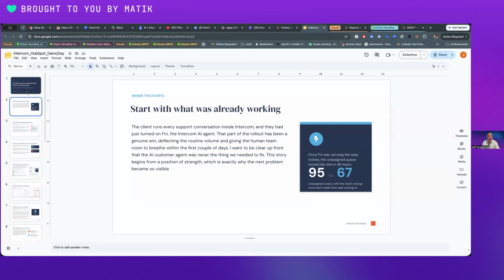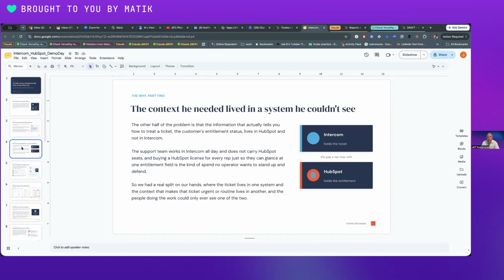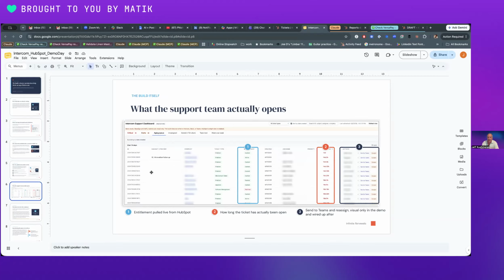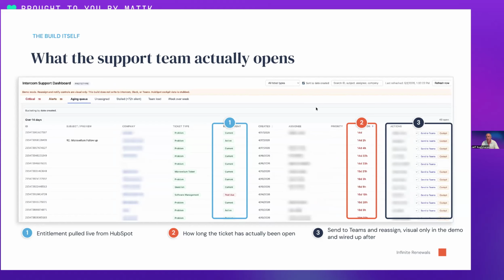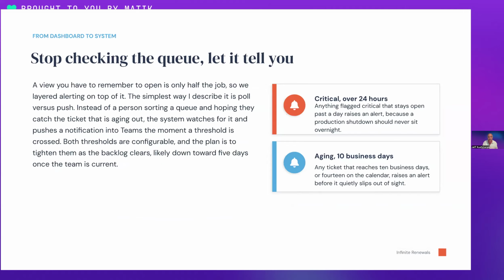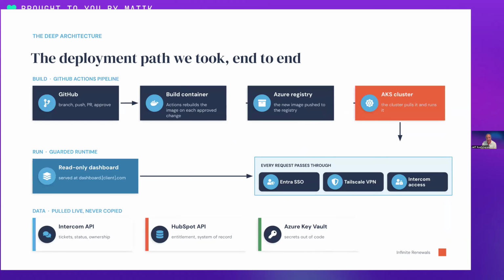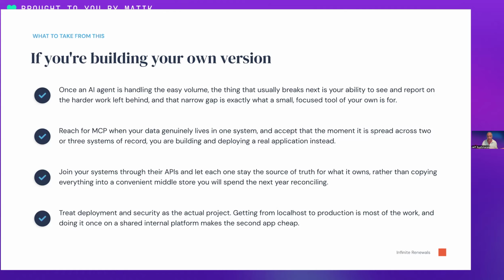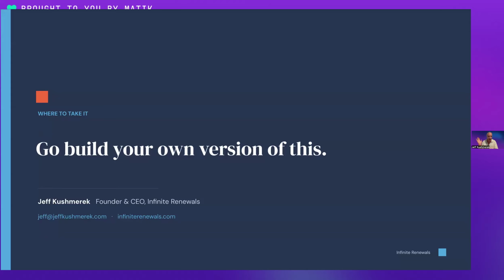AI + Post Sales Summit Build a CS Leadership Command Center